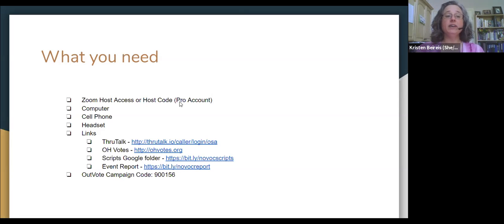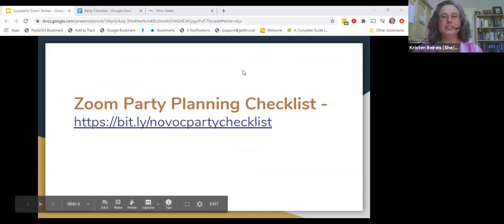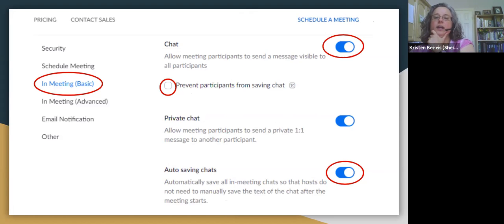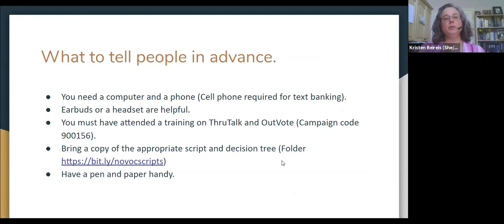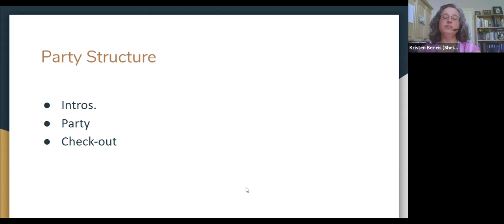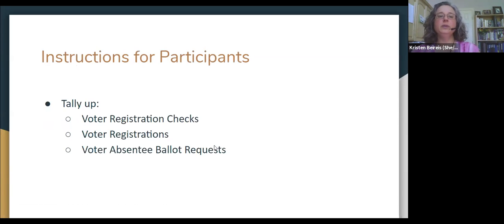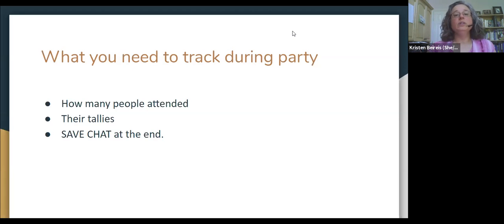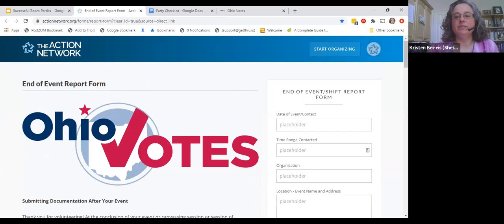How to Host Successful Phone Bank Parties: July 29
How to host successful phone bank parties using ThruTalk for potential voter outreach.